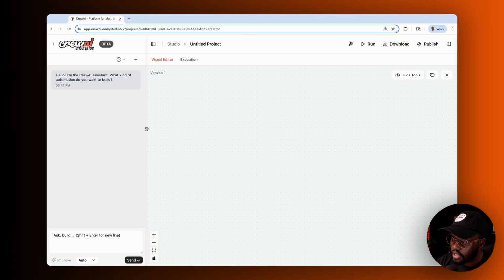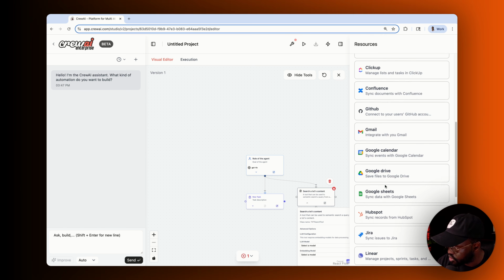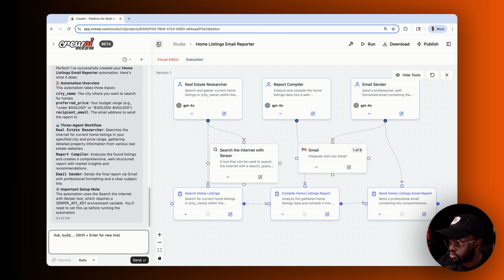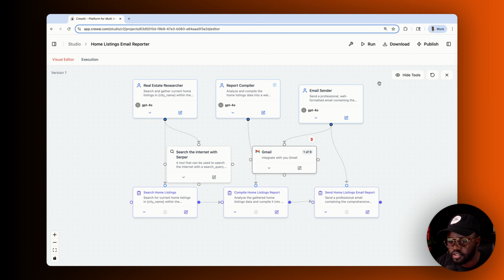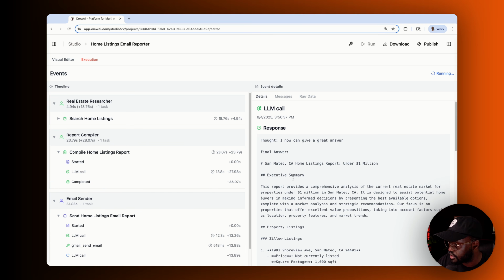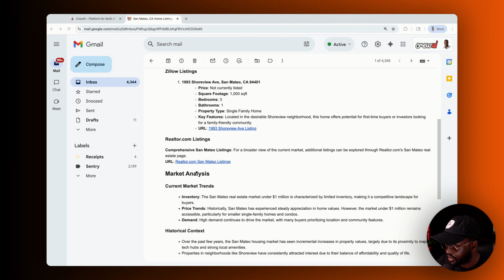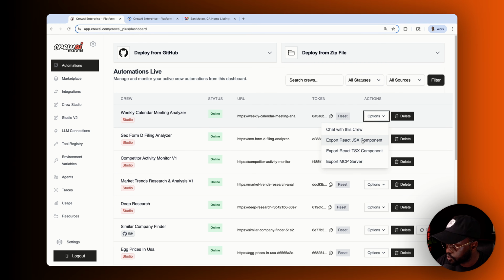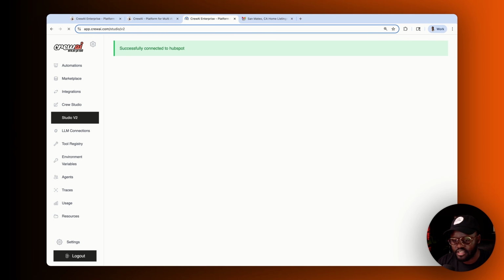Chat your way to a Crew of AI Agents with CrewAI Studio [Coming Soon]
In this exclusive sneak peek, @tonykipkemboi from CrewAI walks you through our revolutionary new platform that turns your ideas into powerful, multi-agent automations without writing a single line of code. Whether you prefer a conversational chat interface or a visual drag-and-drop editor, Studio makes building, testing, and deploying complex workflows incredibly simple.

Ready to build your own AI crew?
Sign up for early access to the CrewAI platform today and start turning your ideas into automations!

⏰ TIMESTAMPS:
00:00 - Welcome & What's Coming to CrewAI
00:20 - Introducing Studio V2: The Future of AI Automation
01:00 - Building Manually: The Visual Drag-and-Drop Editor
01:30 - Configuring Agents, Tasks, and Tools
02:37 - Live Demo: Building a Real Estate Agent with Chat
03:00 - The AI's Thought Process: How the Crew is Built Automatically
05:22 - Running the Automation & Live Execution Monitoring
07:21 - Deep Dive: Inspecting Agent Prompts, Messages, and Raw Data
08:00 - The Final Result: The AI-Generated Email Report
09:12 - How to Publish, Deploy, and Share Your Crews
10:11 - Platform Integrations (Triggers & Authenticated Tools)
11:14 - Final Call to Action & How to Sign Up!